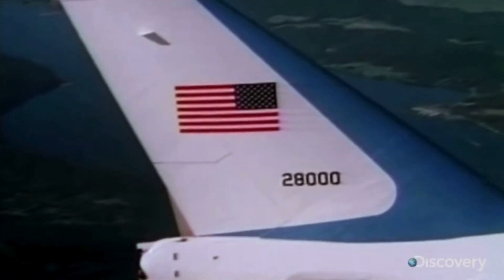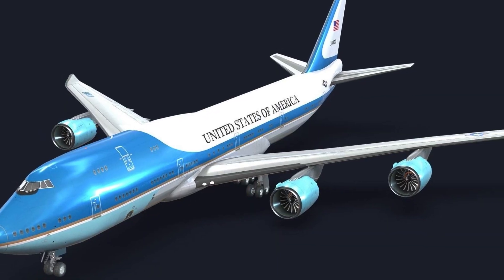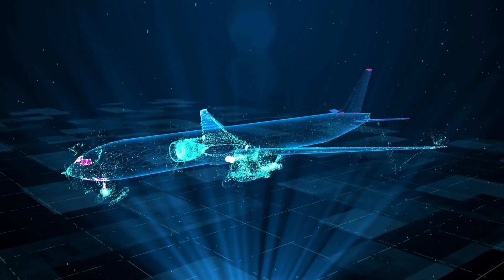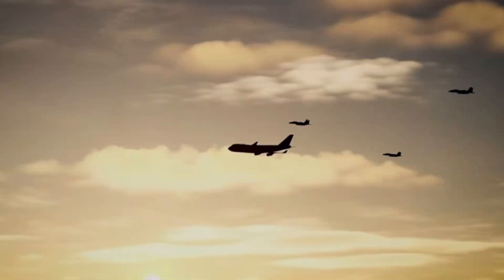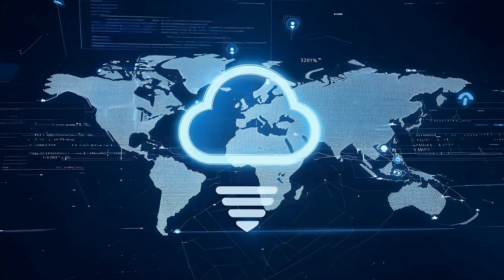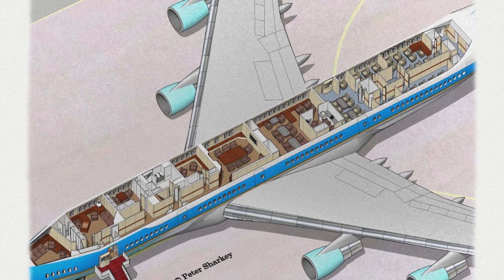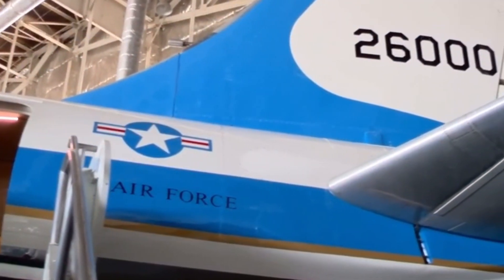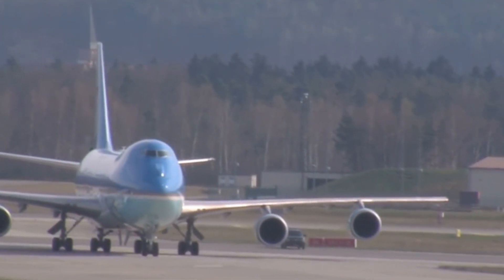How Air Force One Was Built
Air Force One, the iconic aircraft that serves as the flying command center for U.S. presidents. From advanced technology to unique security features, learn how this legendary plane was built to serve the world's most powerful leader.